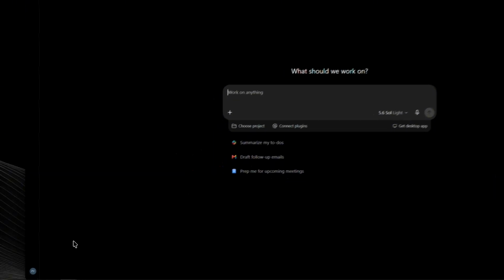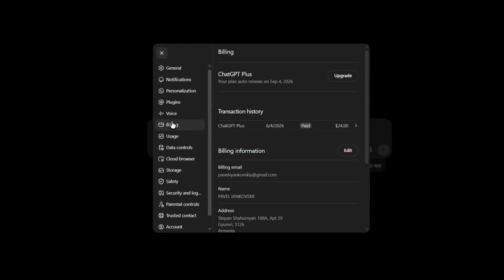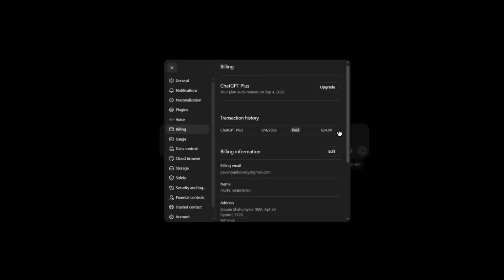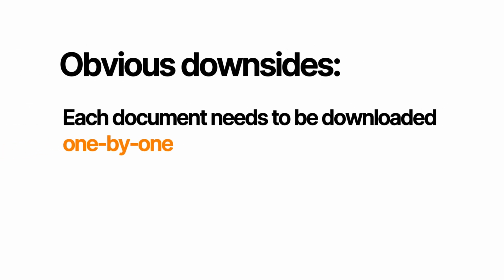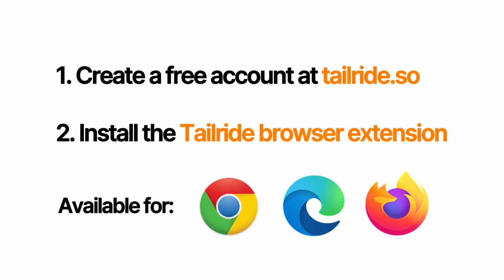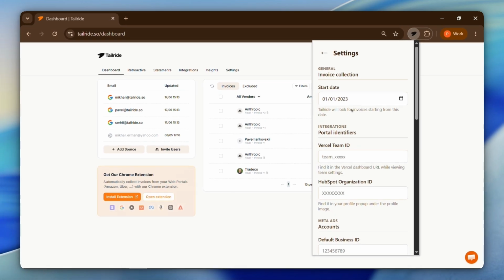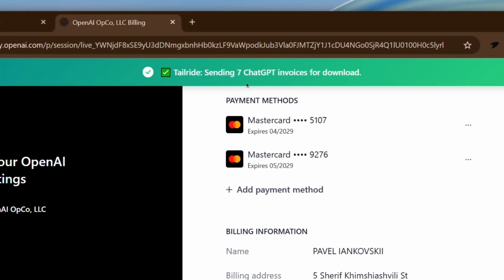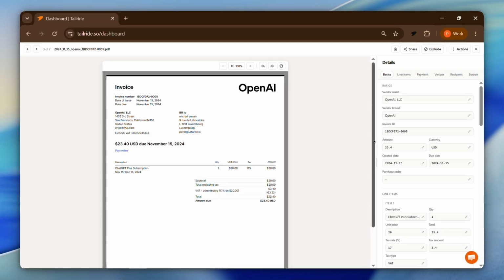How to Download ChatGPT Invoices (Updated 2026)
If you're paying for ChatGPT, you'll eventually need the invoices — for your books, your accountant, or tax time.

There are two ways to get them:
1. Manual, one invoice at a time
2. Automatic, with Tailride

In this video, you'll learn:
✅ How to find your ChatGPT invoice history in Stripe
✅ How to download ChatGPT invoices manually
✅ How Tailride automatically finds and downloads your invoices
✅ How to use Tailride with Chrome, Edge, or Firefox

Tailride also works with other vendors that don’t email invoices, making it a useful pre-accounting tool for freelancers, small businesses, and accounting teams.

👉 Try Tailride free: tailride.so

📌 Chapters
0:00 Intro
0:14 Manual way: ChatGPT billing in Settings
0:40 Using Tailride to automate invoice collection
0:52 How to use the browser extension

💬 Questions about ChatGPT billing or automation? Drop them in the comments.